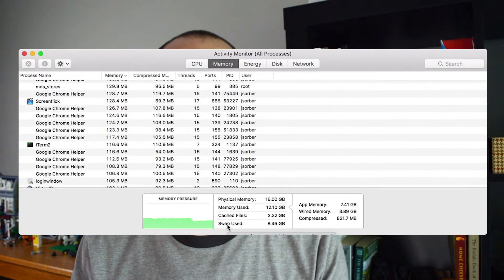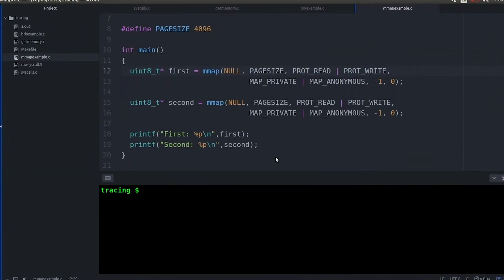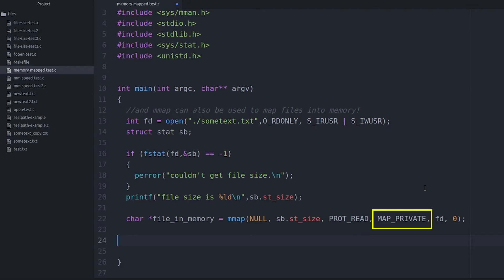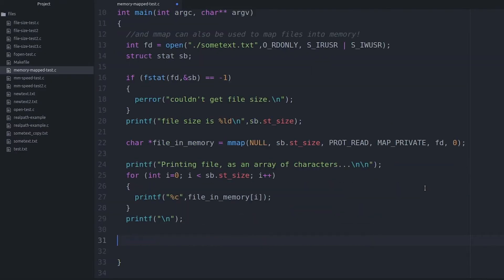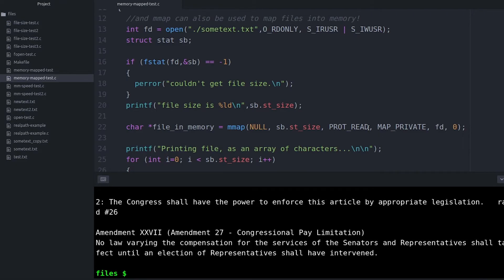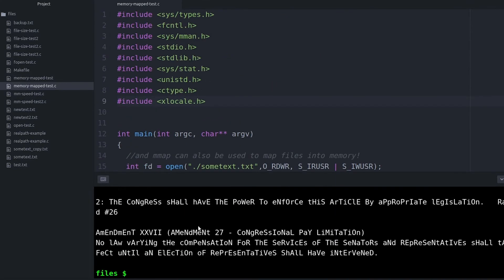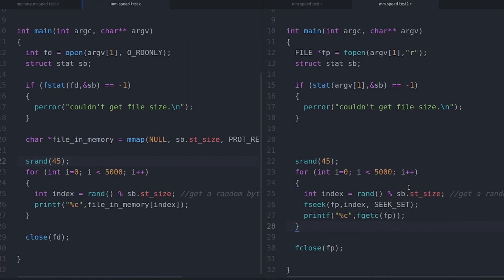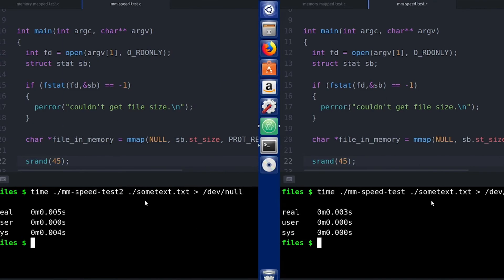How to Map Files into Memory in C (mmap, memory mapped file io)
How to Map Files into Memory in C (mmap, memory mapped file io)  //  How to Map Files into Memory in C (mmap) // Want to read an entire file into an array in memory all at once, in C? Memory-mapped file I/O is one of those super useful tools that so many programmers don't know about. Let's fix that.

Note that any Amazon links in my video descriptions are generated by Amazon. Thanks.